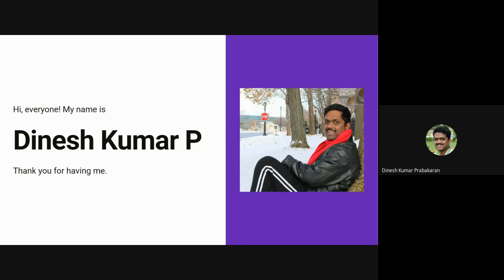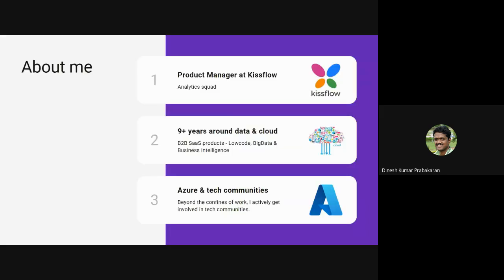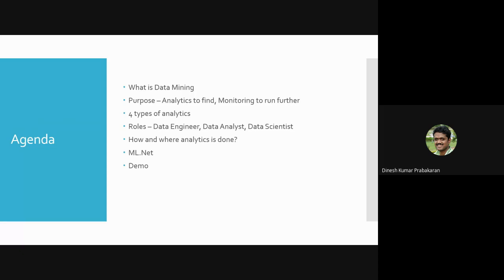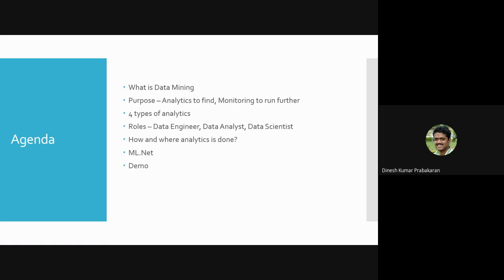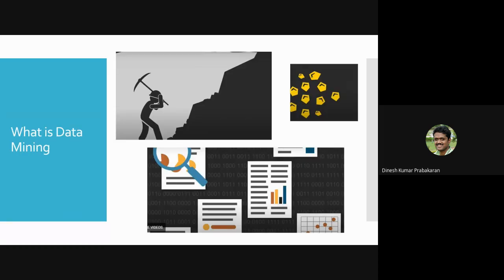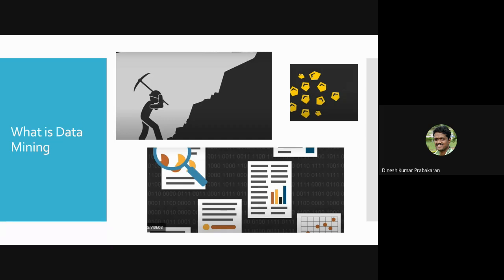Data Mining - Emerging Industry 4.0 Technologies in Computer Science 2021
Data mining is a systematic process to transform raw data into structured data. In this modern world where everything becoming online, data generation has exploded to a great extent and it has become extremely vital for the B2C and B2B companies to know their customers/target audience well.